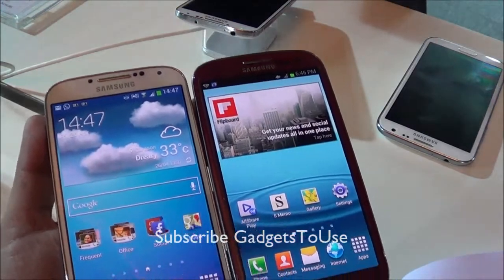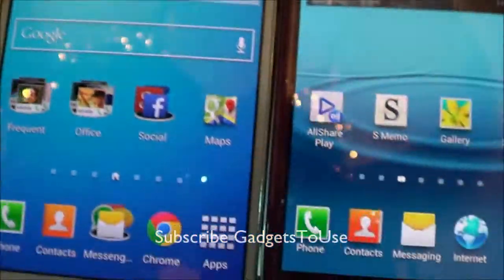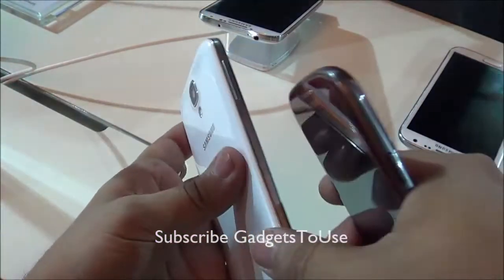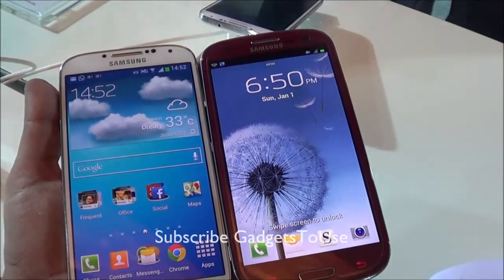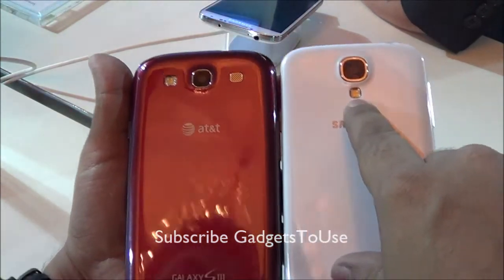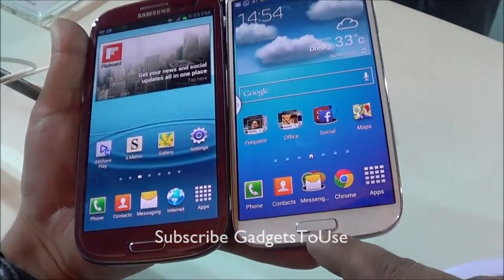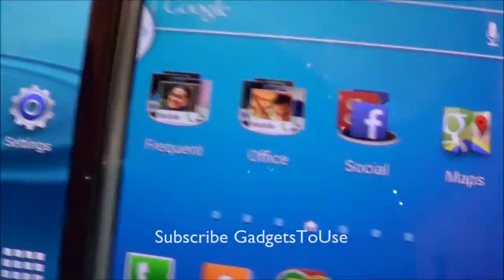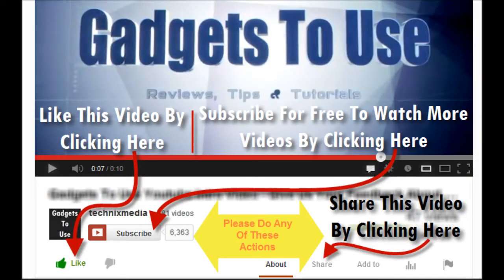Samsung S3 VS S4 Comparison Review Indian Version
Click Show More To Check Out Other S4 Videos